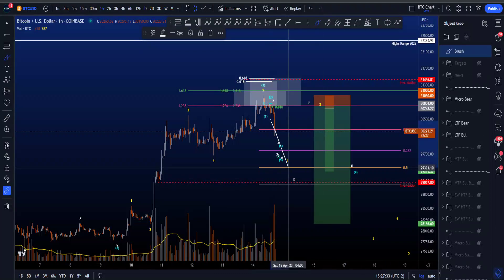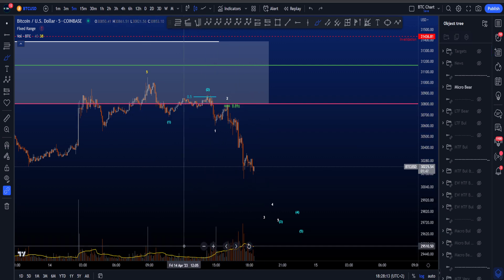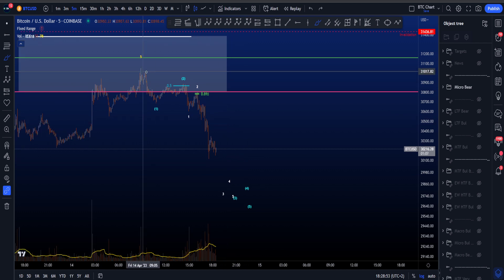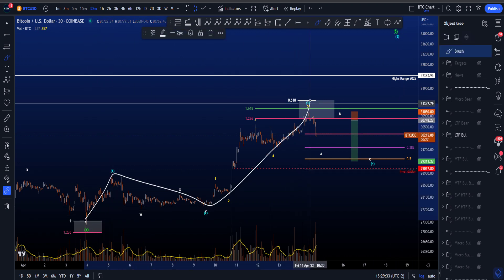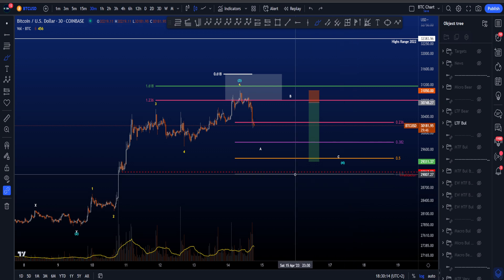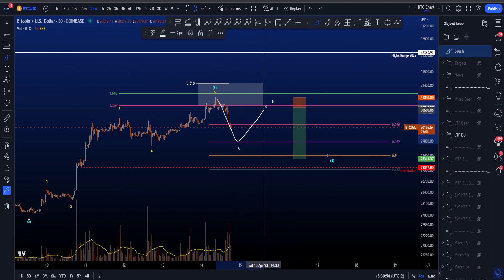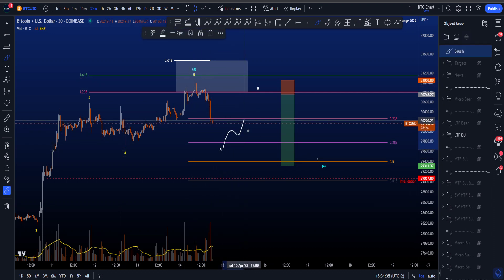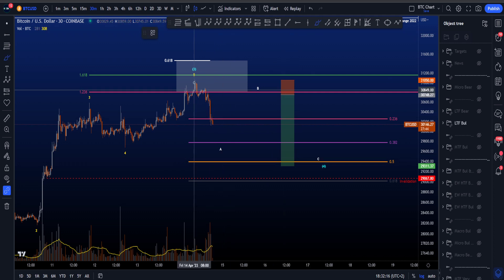🔥Bitcoin BEARISH Technical Analysis with Elliott Waves Today! Price Prediction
⚪️Sharing my Bitcoin Elliott Wave technical analysis price prediction low-timeframe and micro scenarios, both bullish and bearish. Enjoy!

🟢Sources I used to learn Elliott Waves

⚪️Timestamps
0:00 Micro Bearish Scenario (updated)
1:36 LTF Bullish Scenario (updated)
4:46 LTF Bearish Scenario (new)